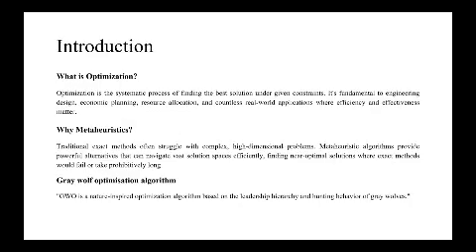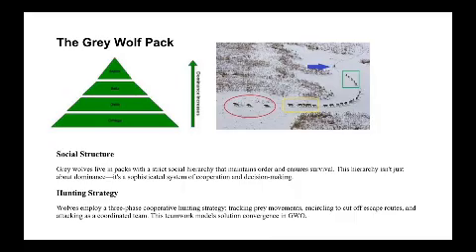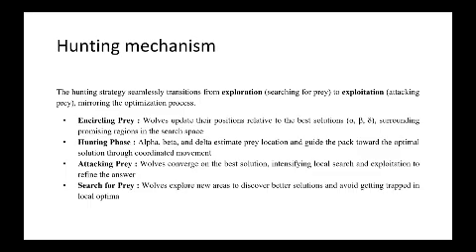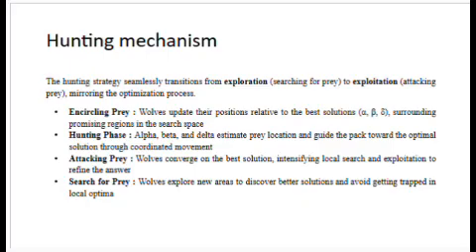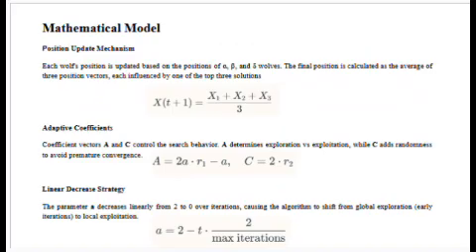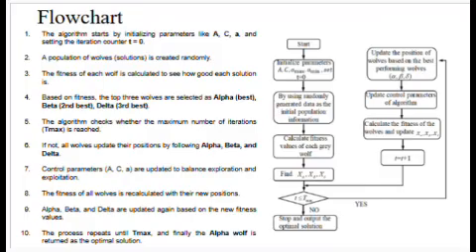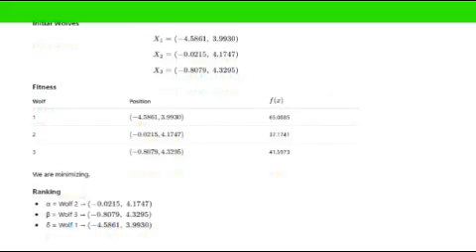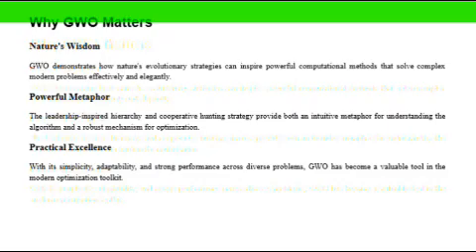Title : Greywolf Optimisation | Anirudh Kuppam | Arnav Rajawat | Channabasavanna MB